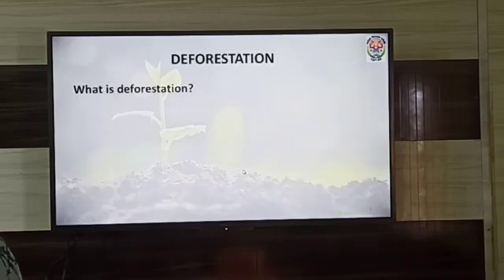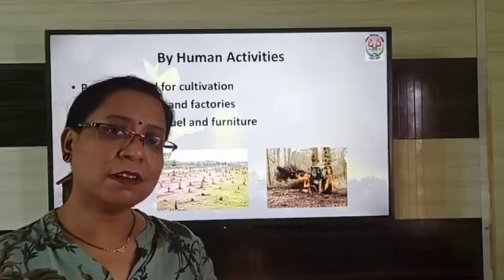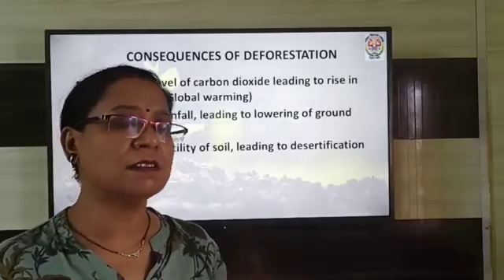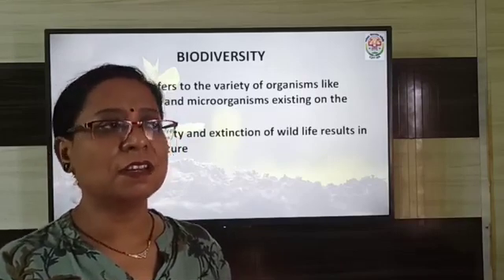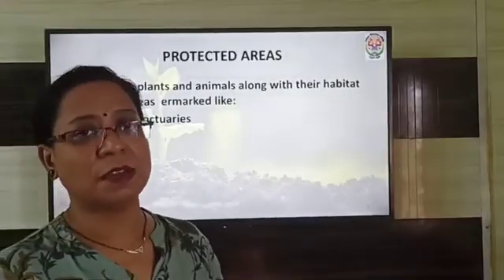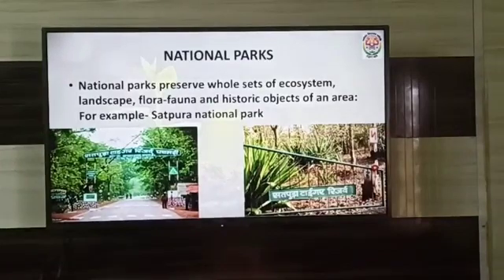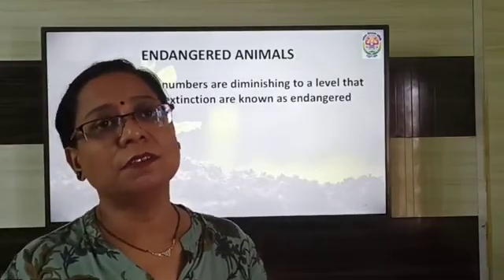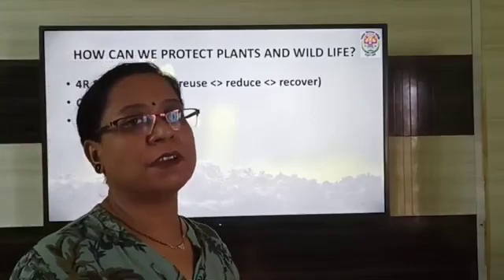Ch 7 Conservation of Plants and Animals